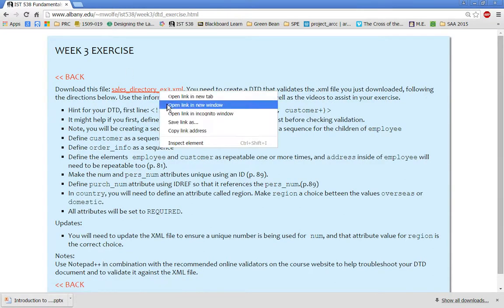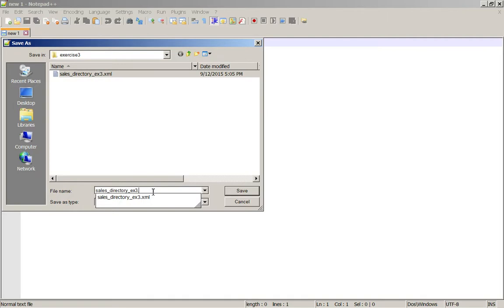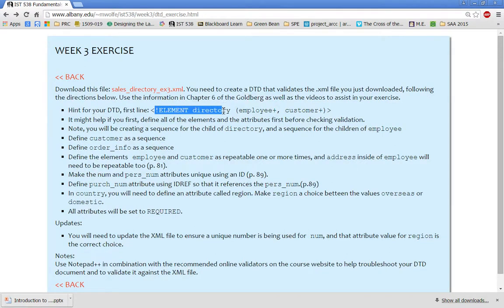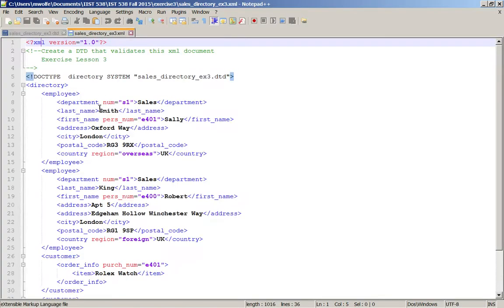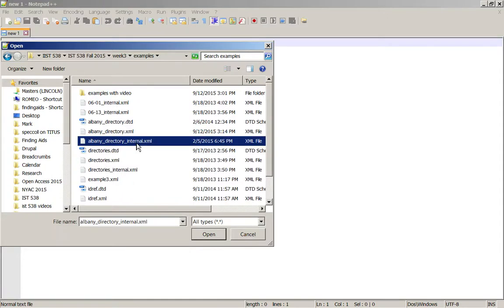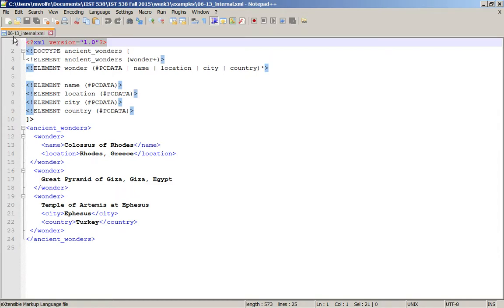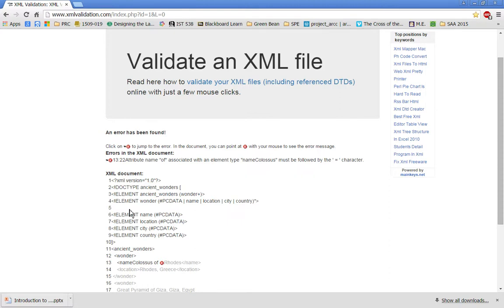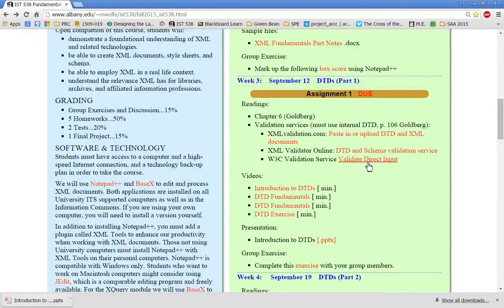Unit 3: Exercise